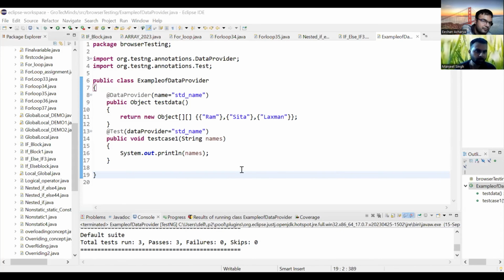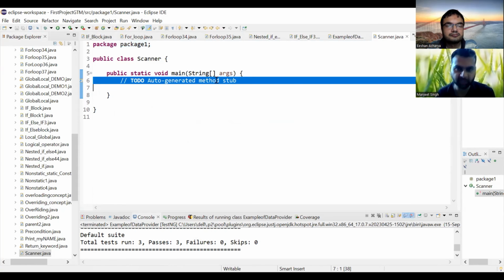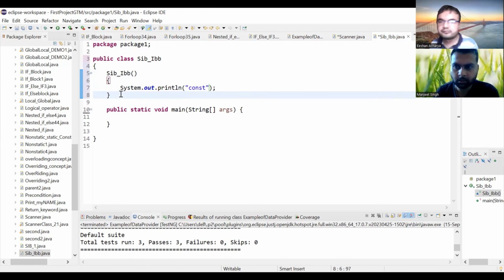Automation Testing Mock Interview for Experienced